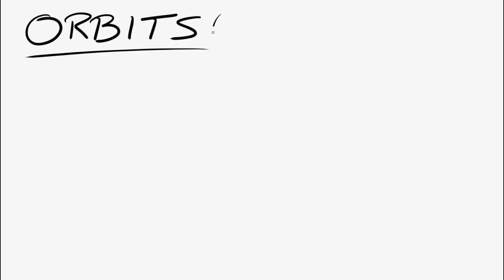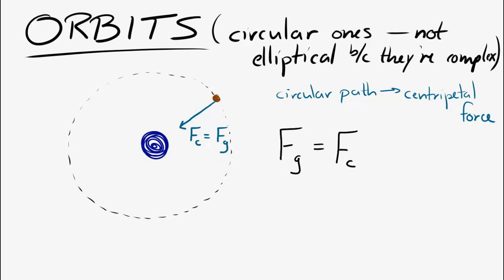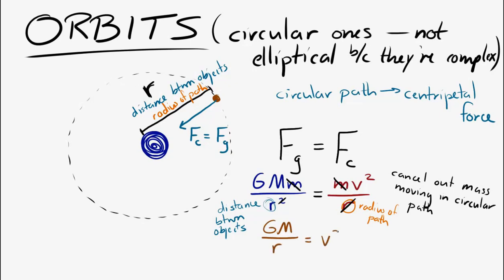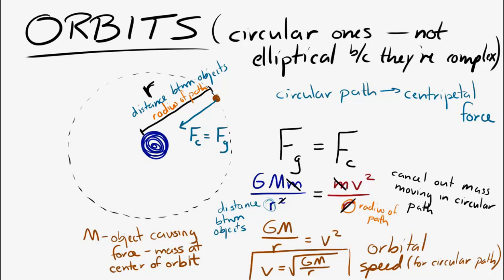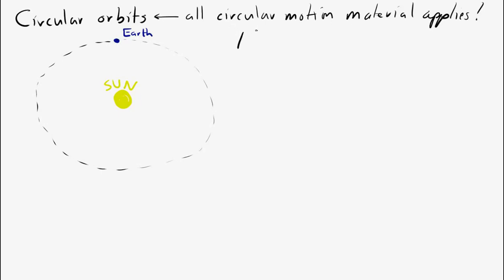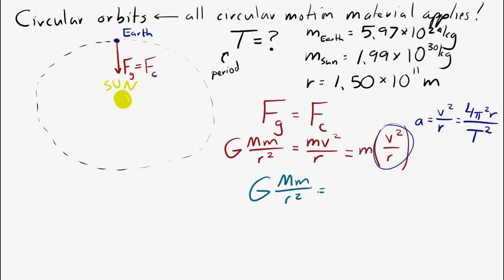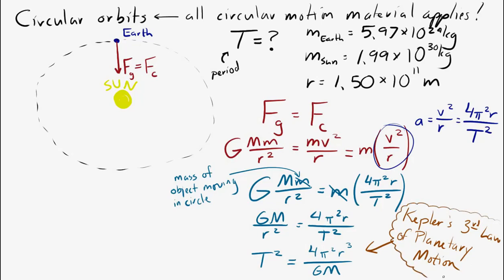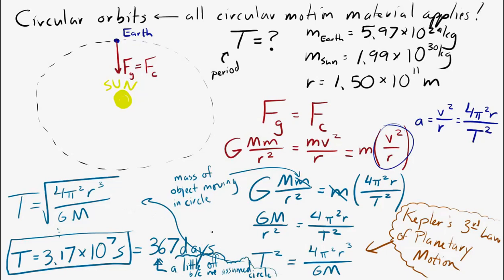Orbits (well, just circular orbits)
An introduction to orbits. All orbits considered are circular, and we use concepts from circular motion and gravitational force.

Around 5:45 I mention that it took Kepler a long time to discover that. It's not because he wasn't brilliant, because he was brilliant. It's because he did it before Newton, and he did it using astronomical data borrowed from a drunk with a silver nose (long story).